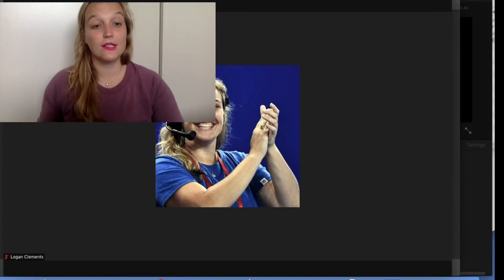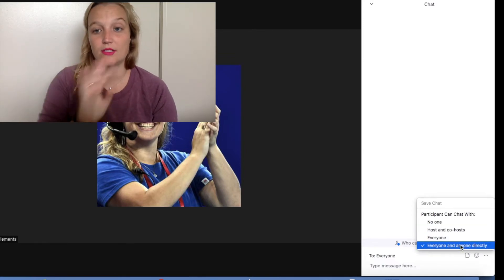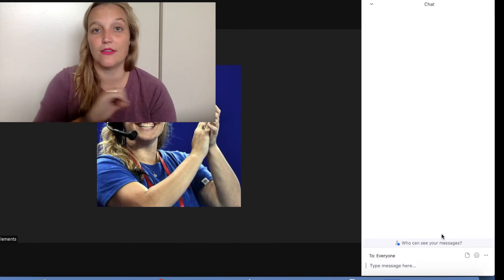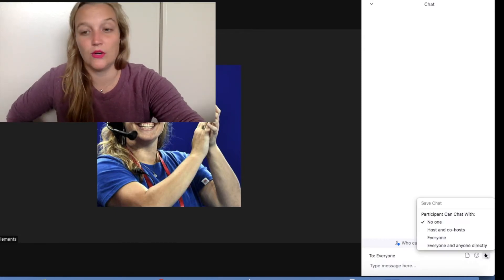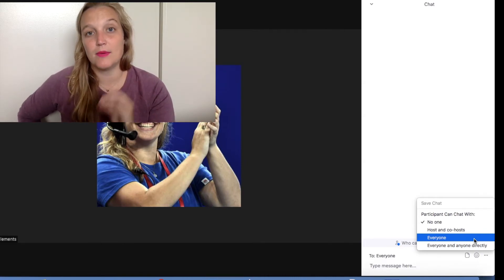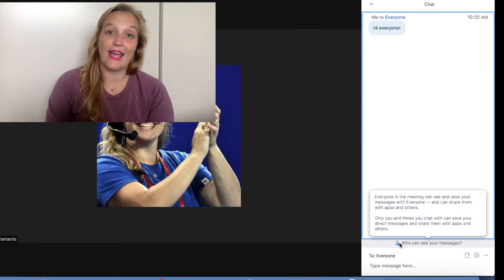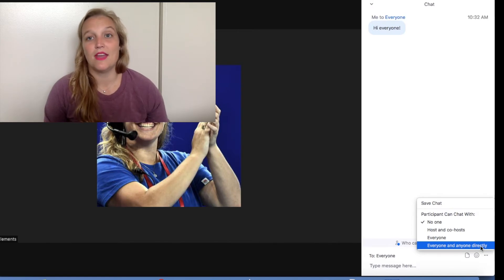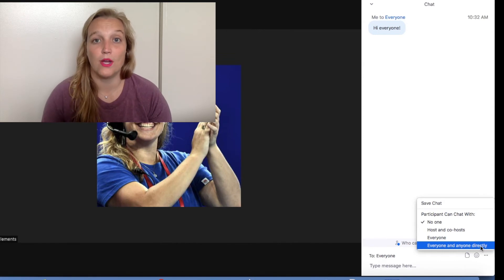Zoom Tips: How to Enable/Disable the Chat in Zoom Meeting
Looking to better understand the host’s controls when it comes to chat in Zoom Meeting? I’m here to help. I’ll walk you through how you can enable and disable the chat in Zoom meeting and why you want to think through your chat access as an event planner or event host.